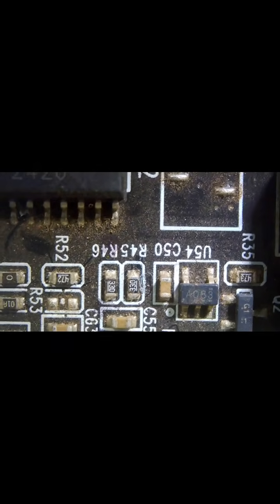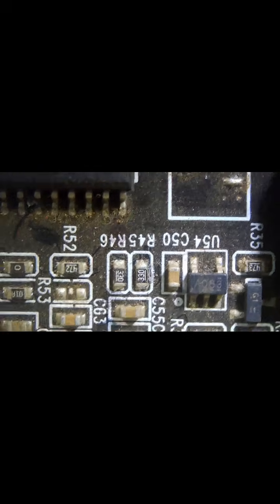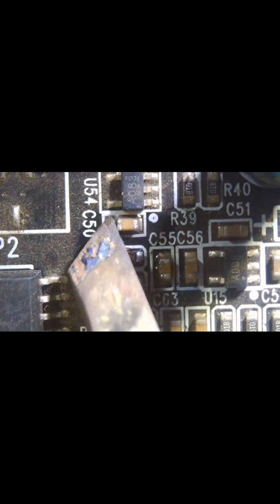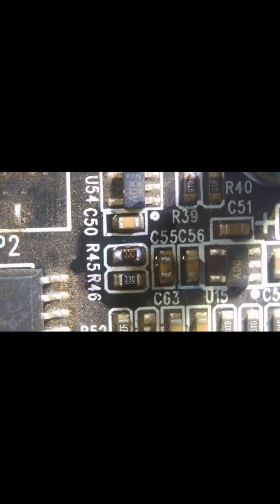XP600 Error Code 16 FIXED! Carriage Board Resistor Repair (Board-Level Fix)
XP600 Error Code 16 showing up on your printer? In this video, I diagnose and repair a faulty XP600 carriage board sent in by a technician — and trace the fault all the way down to a single 33-ohm resistor.

I walk you through exactly how to identify error code 16 symptoms using LED diagnostics on the carriage board, how to locate the faulty component under the microscope, and how to replace the resistor to fully restore the board.

✅ What you'll learn:
• How to read LED patterns to confirm error code 16
• Bench testing a carriage board (what 9 LEDs means)
• How to identify error code 16 flag LEDs
• Component-level diagnosis with a multimeter
• Desoldering and replacing a 33-ohm SMD resistor
• How to verify the repair was successful

🛠️ This repair applies to:
XP600-based large format printers, DTF printers, UV printers, and Epson-based carriage boards showing error code 16.

📌 Chapters:
00:00 – Introduction & board overview
00:20 – What is error code 16?
00:41 – Powering the carriage board on the bench
00:48 – LED diagnosis – counting and identifying fault flags
03:30 – Expected LED count for a healthy carriage board
04:31 – Switching to microscope for component-level diagnosis
05:07 – Testing resistors (fuse resistor, 4.7k, 33 ohm, 1k, 10k)
07:29 – Identifying the faulty 33-ohm resistor
07:38 – Sourcing replacement from donor board
08:32 – Desoldering and replacing the resistor
11:43 – Testing the repaired board
12:04 – Repair confirmed – error code 16 fixed!

💬 Have a board with error code 16 or a different fault? Drop your question in the comments — I read every one.